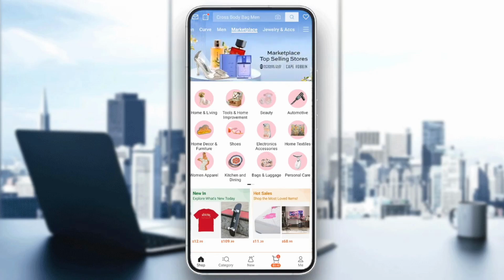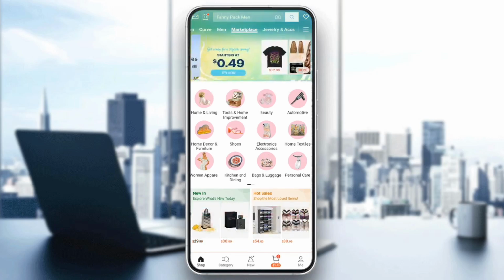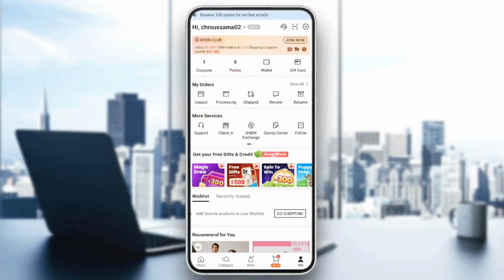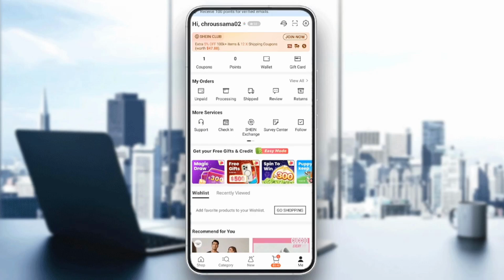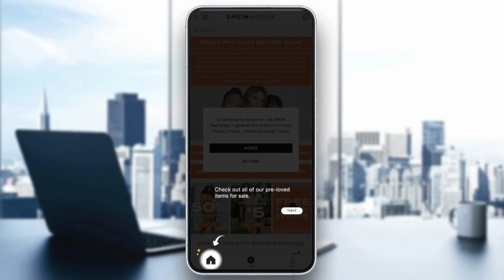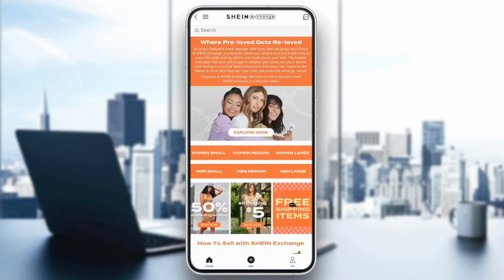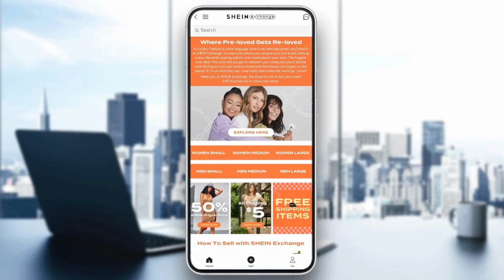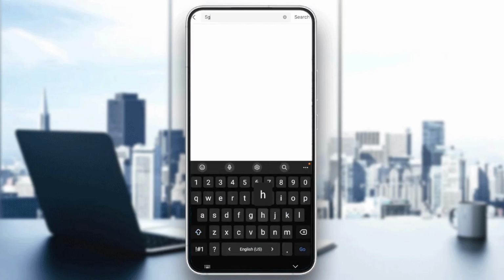How To Exchange Shein Items Tutorial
Today we talk about exchange shein items,shein,how to exchange shein items,how to find return label on shein